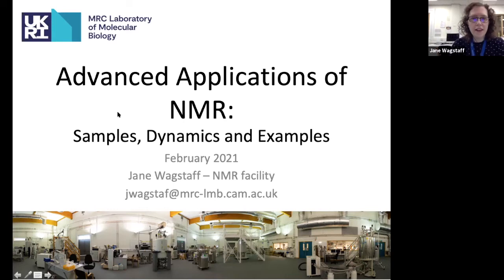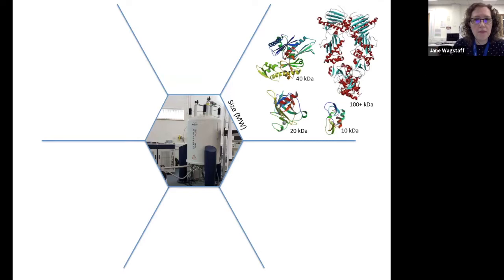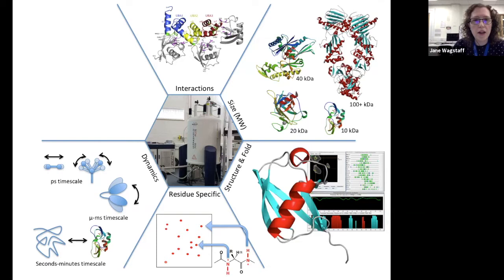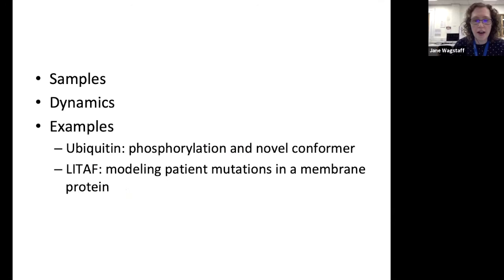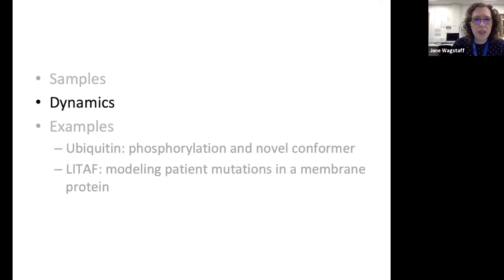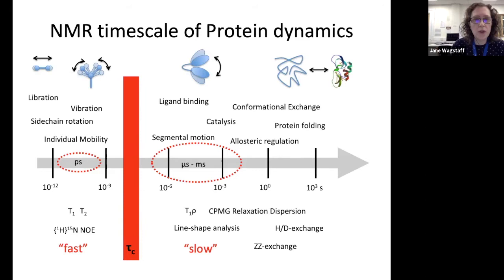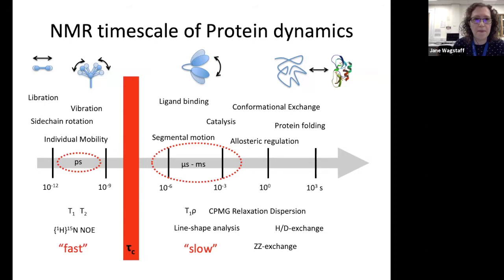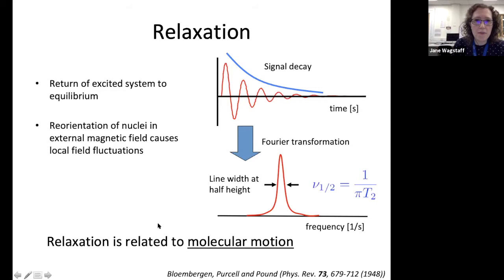Advanced NMR Applications - Jane Wagstaff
The LMB NMR Facility contributes to projects across the full range of research activities at the LMB and is part of an integrated structural biology approach, bridging the gap between biophysical measurements and structural determination. It is a biology driven facility that makes NMR accessible to the non-specialist user.

Facility staff draw on their diverse scientific experience so that all relevant advanced NMR methods can be implemented and adapted to the specific needs of the LMB scientists.

In this video Jane describes the different types of advanced NMR experiments, the limits of sample size and the ideal sample amount and quality.  She discusses how different NMR relaxation properties are related to molecular motion and how they can be used to look at interconversion between states or probe rigidity and unstructured regions in proteins.  She uses two projects on ubiquitin and a protein LITAF to illustrate how NMR can be used in to investigate protein structure and dynamics.

The Biophysics Facility is headed by Stefan Freund.